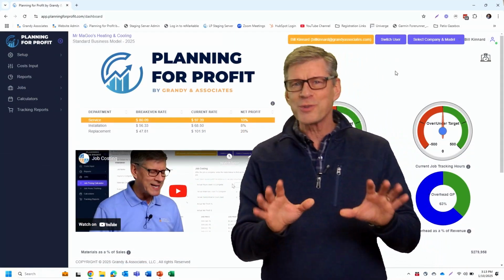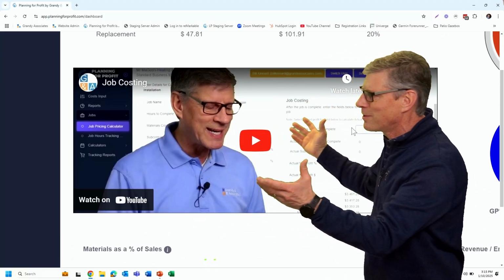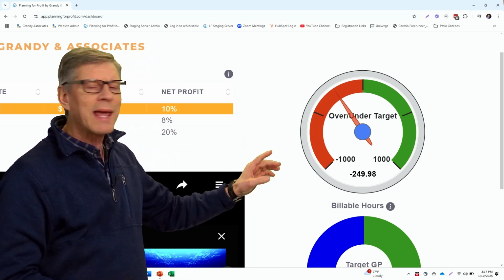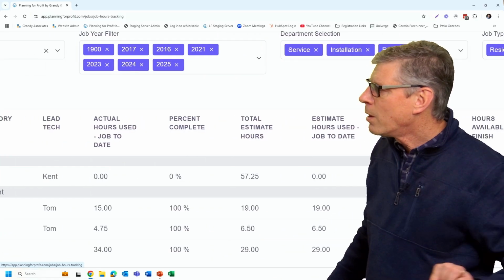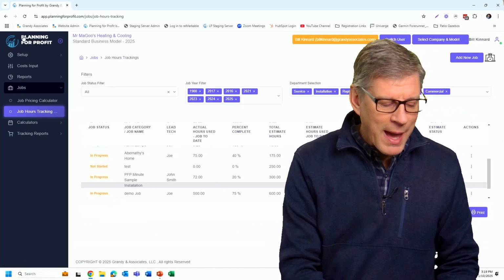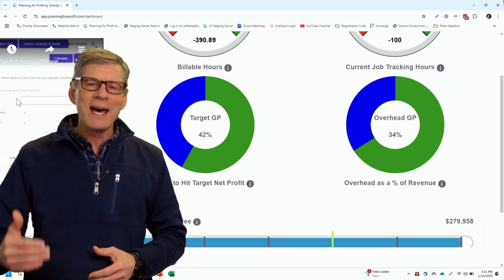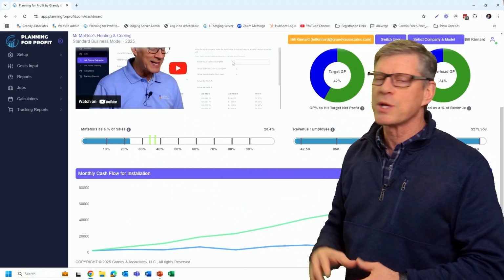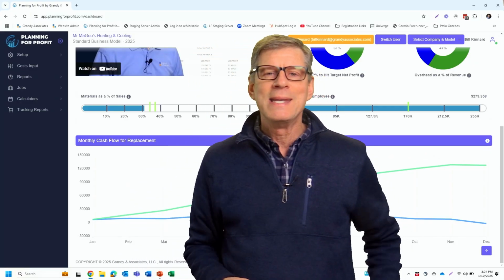HVAC Business Coaching | Dashboard Reports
What do all those dials on your dashboard actually mean? In this week’s Planning for Profit Minute, we walk you through every section of the dashboard so you can clearly understand your numbers—and make better business decisions.

As your model grows inside the Planning for Profit Software, your dashboard becomes a powerful snapshot of your company’s financial health. This video breaks it all down in a simple, practical way.

In this video, you’ll learn:

* How to read break-even rates, current rates, and target net profit by department
* What your billable hours and job tracking dials are really telling you
* How to monitor overhead, gross profit targets, and overall profitability
* Why material cost percentages matter (especially in HVAC)
* How revenue per employee impacts staffing decisions
* How to use the cash flow chart to track your company’s financial health

When using our contractor profit software, understanding your dashboard is key to accurate pricing and long-term profitability.